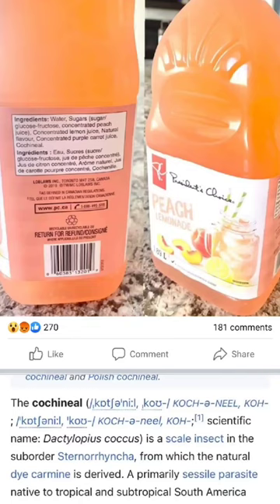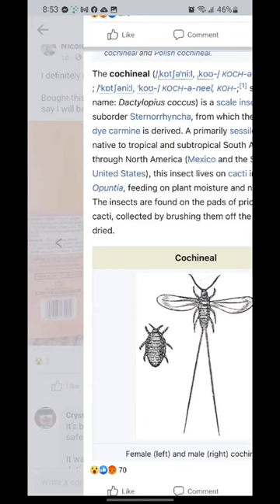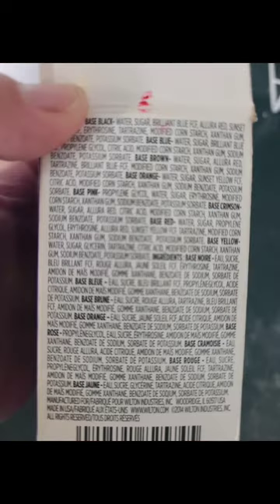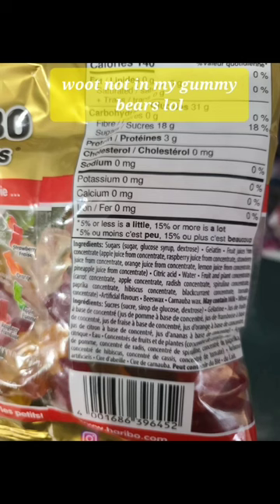bugs in our food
Everyone freaking out about "bugs" in their foods.

Turns out I subconsciously avoid buying red dye food because all the years growing up we heard how bad red dye was for people.

Fact: it's a dye derived from the bugs it is not the actual bug in your food or drink.

Fact: it's been used since 600 in fabric dyes.

Fact: it's been used in foods since the 60s

Fact: it is less harmful than synthetic dyes made in labs.

Fact: red dye 40 is now labelled as Allura red.

Fact: you eat hundreds of actual bugs, eggs etc each year.

Fact: research matters.

250ml water 🧘‍♀️ 250 steps 🧘‍♀️ 50 step back crossovers ( I did all 150 while brushing my teeth)